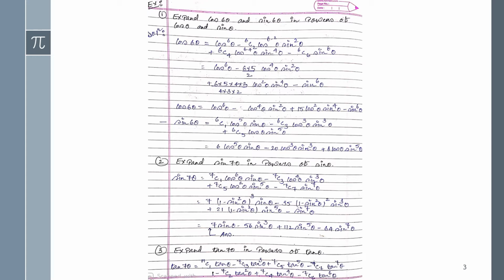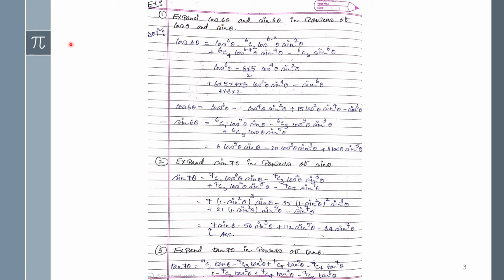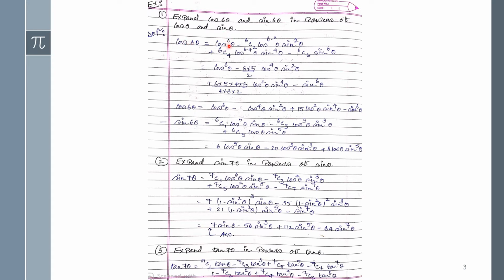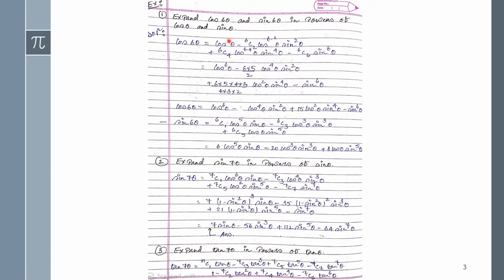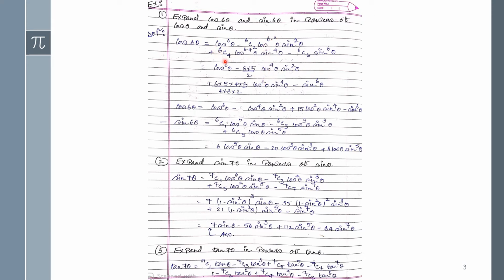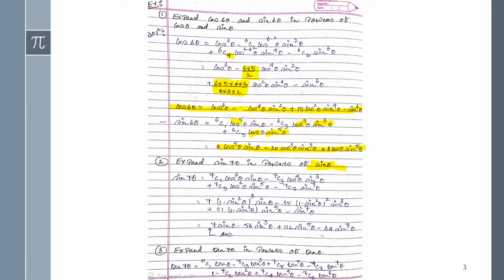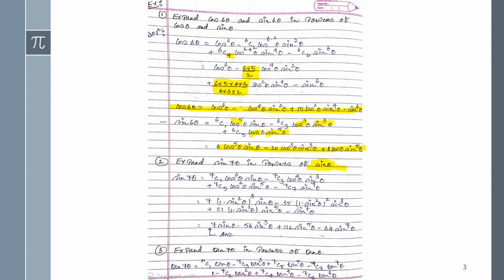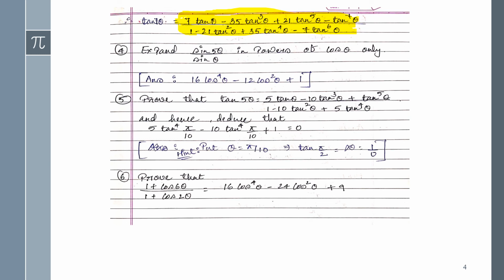CVPDE - Lecture 15_Unit 1